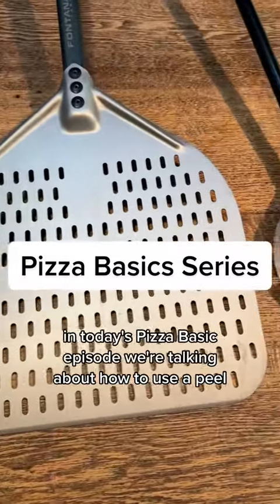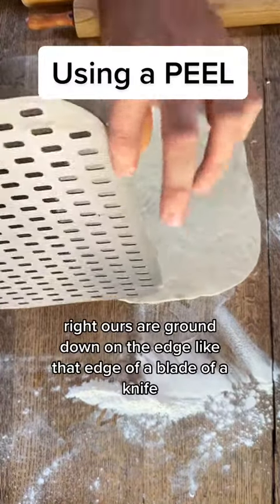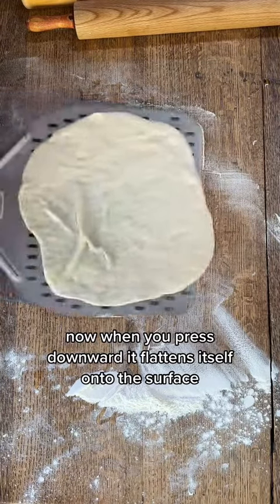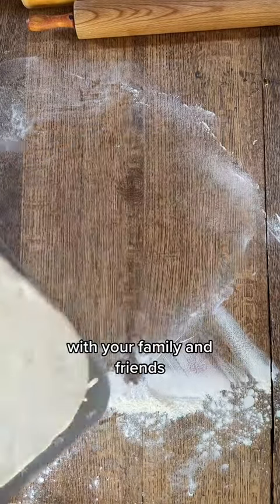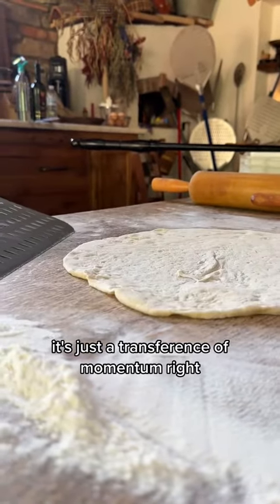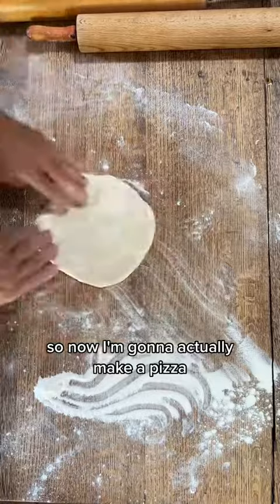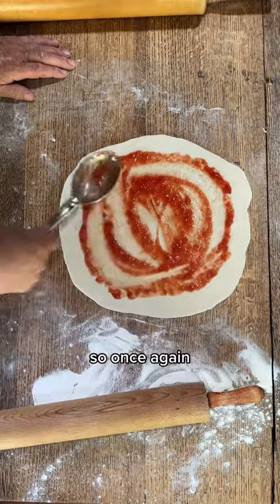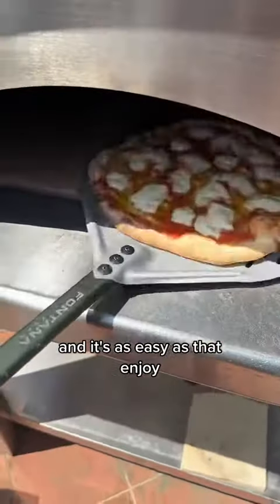How to Use a Peel | Pizza Basics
Check out this informative Pizza Basics episode focusing on the effective use of a peel—a crucial tool for perfecting your pizza-making skills. The peel, designed specifically for transporting pizzas to and from the oven, is demonstrated step-by-step, enhancing your pizza-making repertoire.

This video introduces the peel and the basics of how to use the accessory to it's best.

An overhead view showcases the technique, followed by a side view demonstrating sliding the peel under the dough and then transferring it inside the oven. It can be helpful to practice this method with pre-baked pizzas to master the peel's maneuverability.

This tutorial provides valuable insights and practical guidance for incorporating the peel into your pizza-making routine. Mastering this technique ensures even cooking and perfect browning for your pizzas and bread. Don't miss this insightful episode of Pizza Basics!

[00:00] Introduction
[00:15] How to use a turning peel